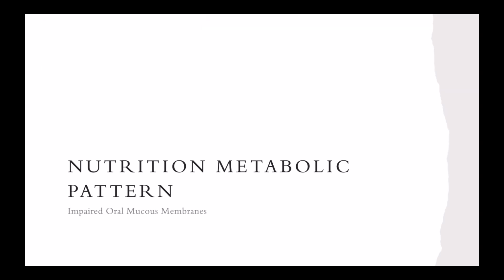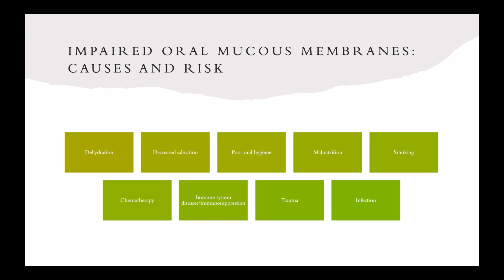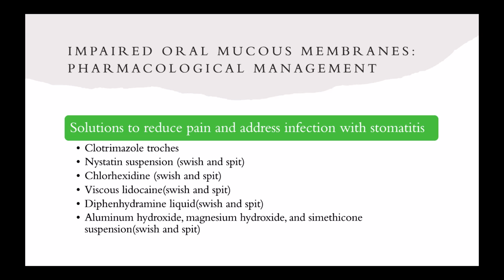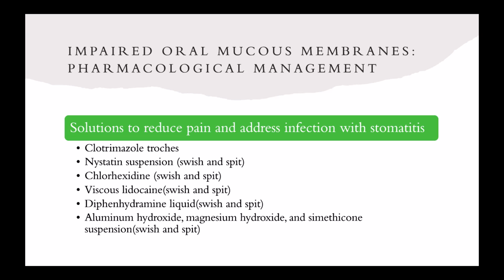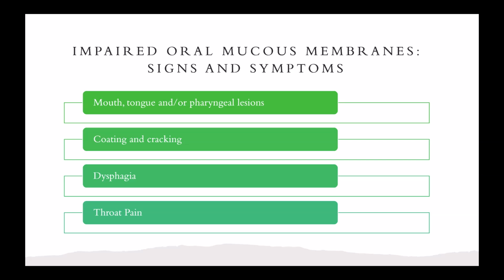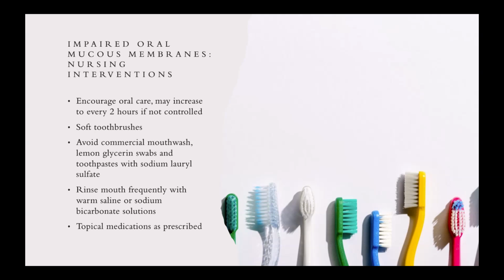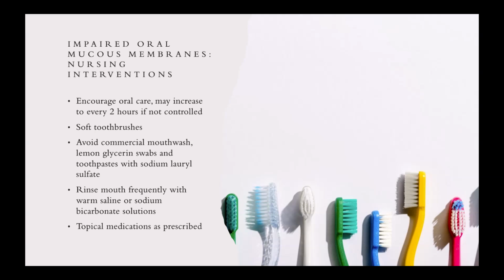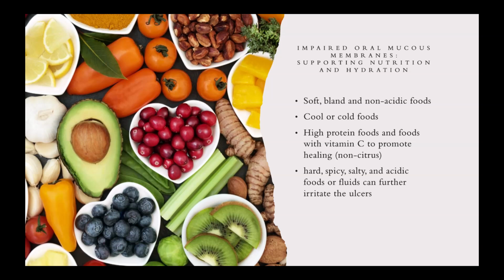Impaired Oral Mucous Membranes